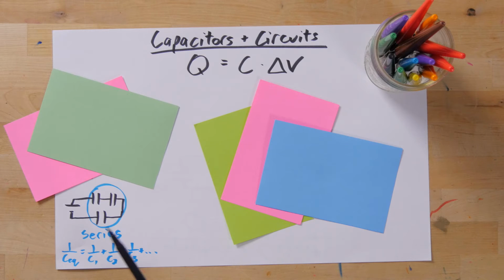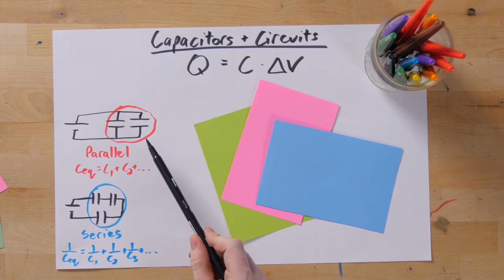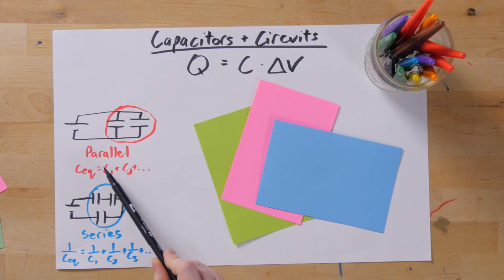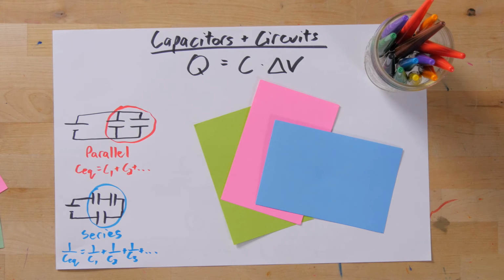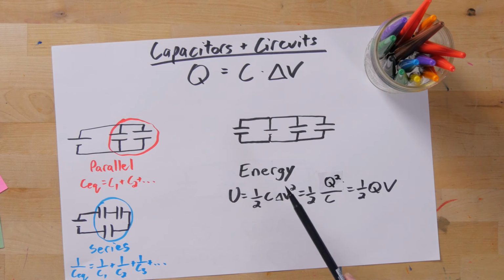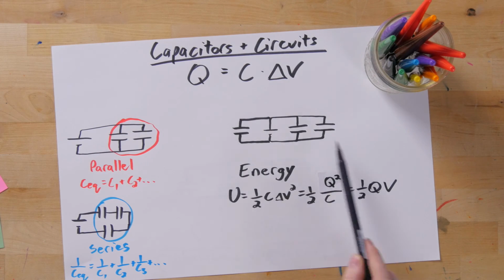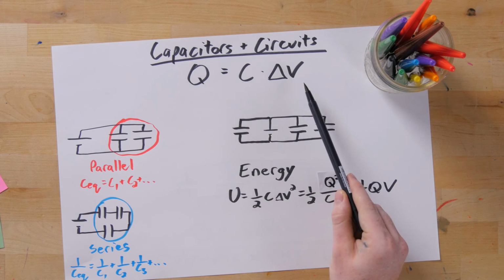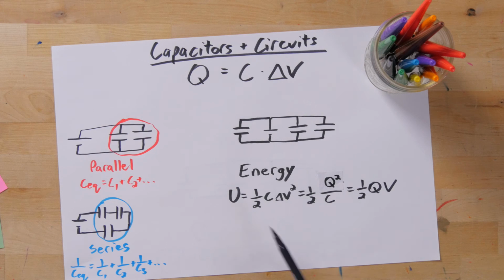Capacitors and Circuits